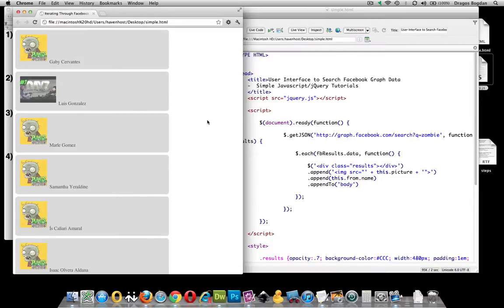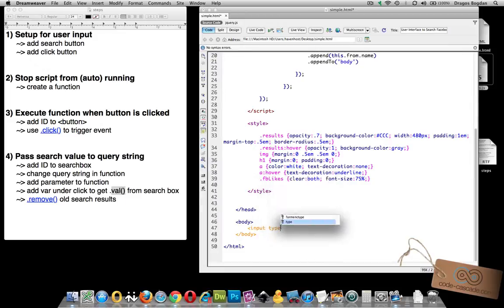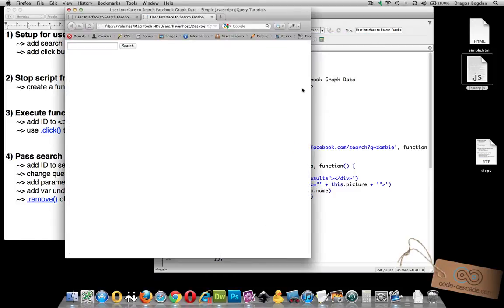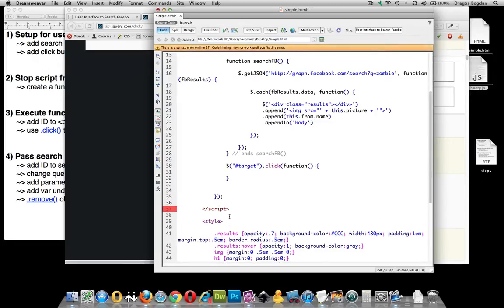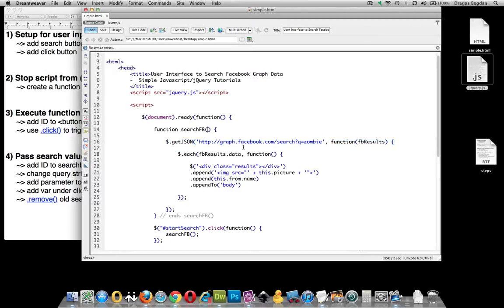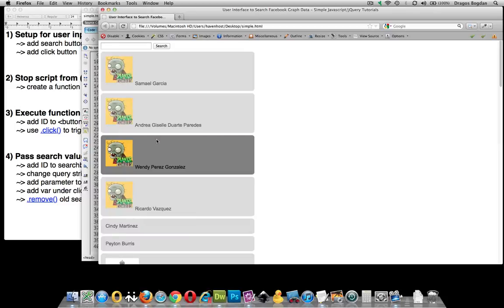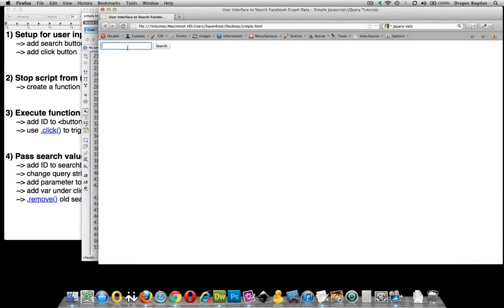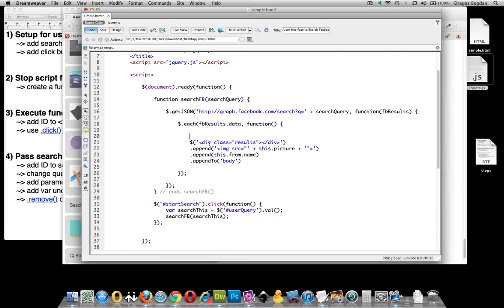CREATING a WEB-BASED SEARCH INTERFACE for FACEBOOK - Using Facebook Graph API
This video will show you how to create a search interface for Facebook's Graph API. The video will outline the following:

1) Setup for user input
- add search button
- add click button

2) Stop script from (auto) running
- create a function

3) Execute function when button is clicked
- add ID to button element
- use .click() to trigger event

4) Pass search value to query string
- add ID to searchbox
- change query string in function
- add parameter to function
- add var under click to get .val() from search box
- .remove() old search results